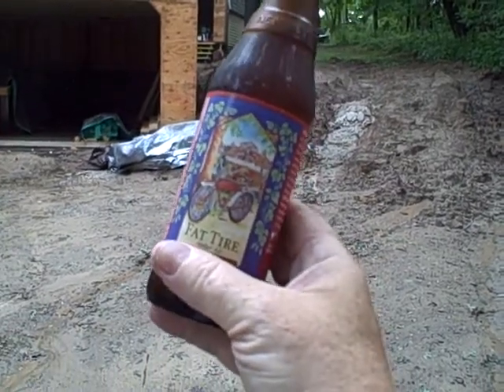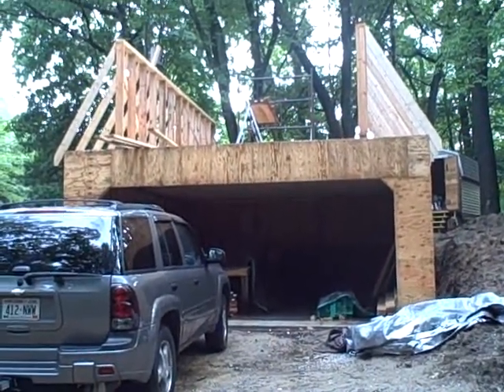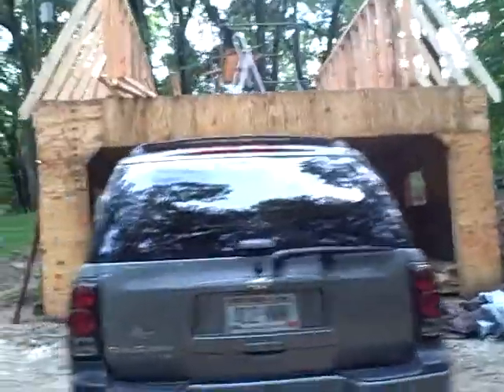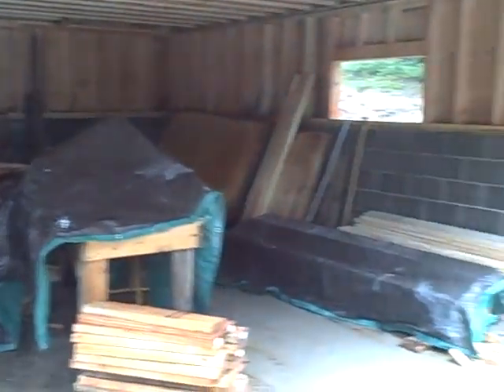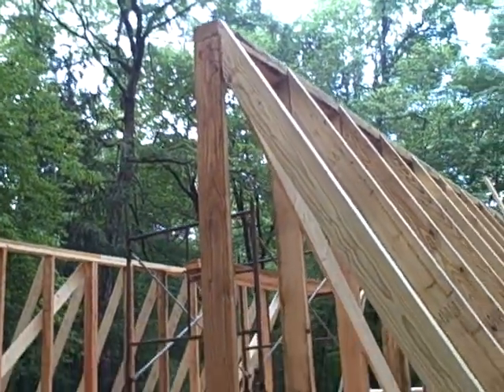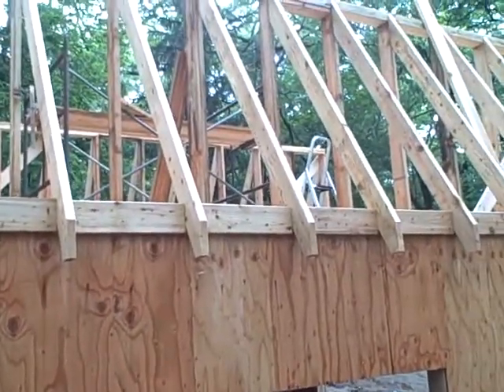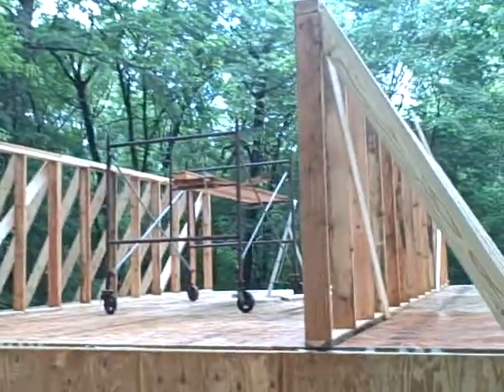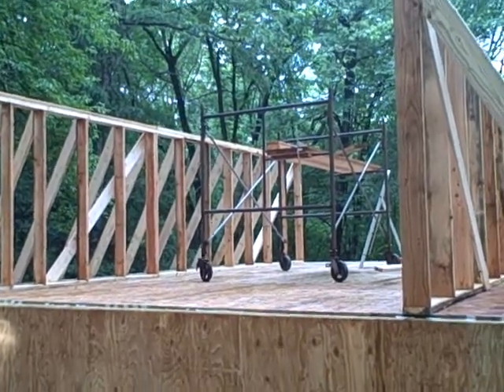Update on Barn Construction June 2010